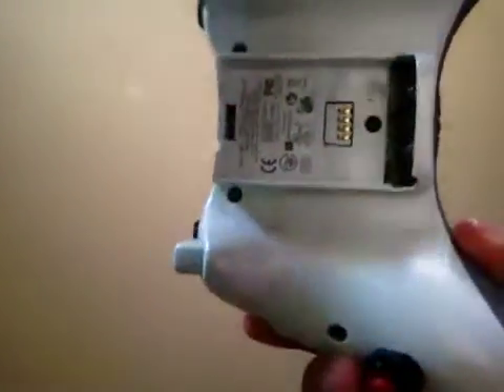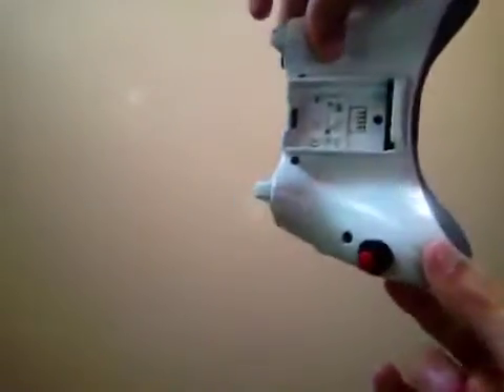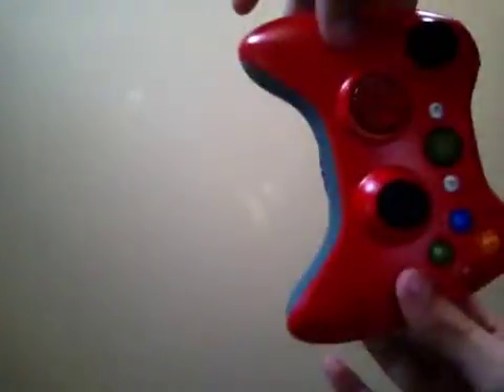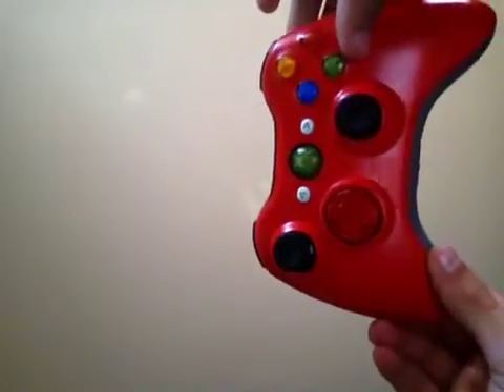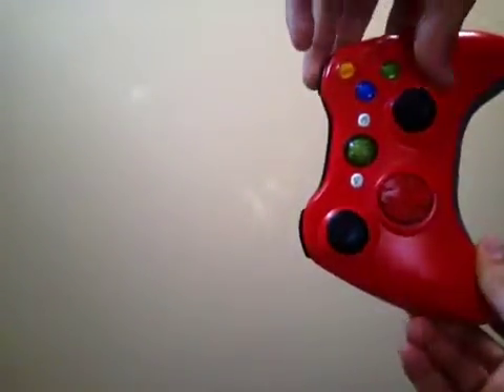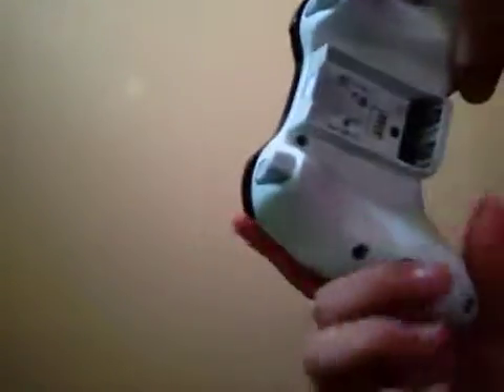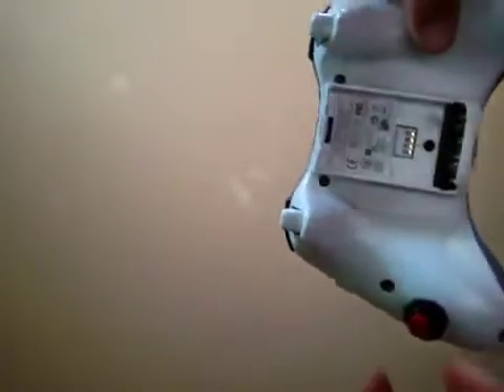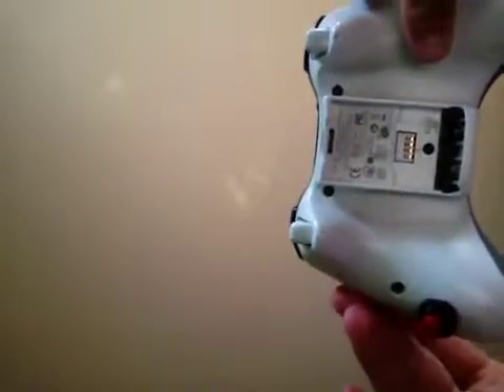Selling my Xbox 360 modded controller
I also spray painted it please buy need the money